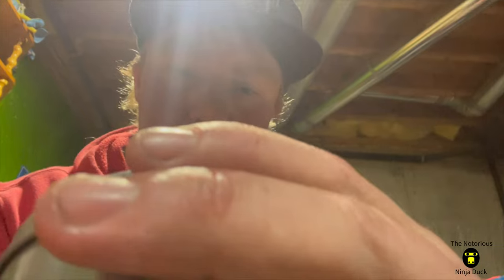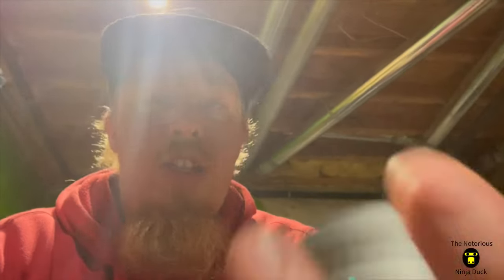Wish Bearings Test